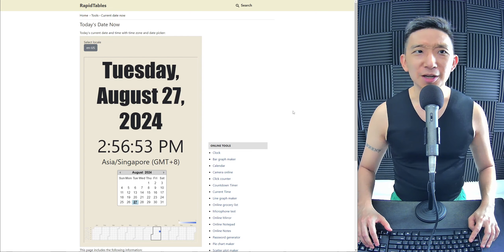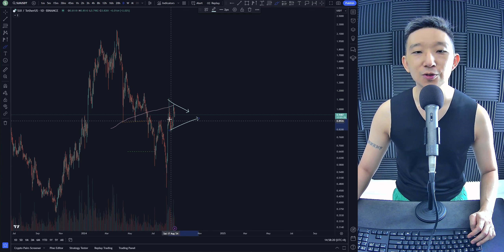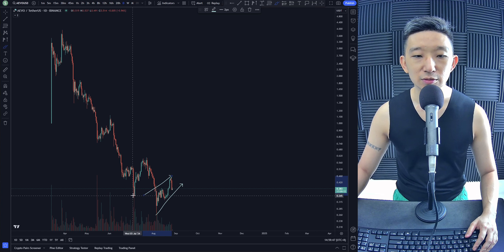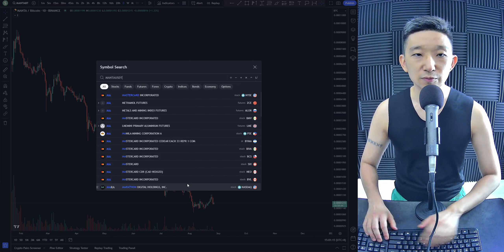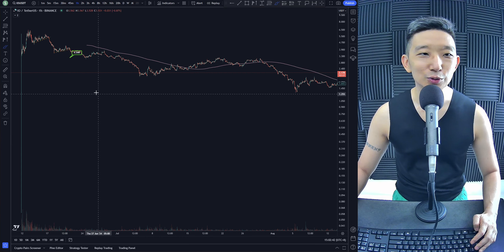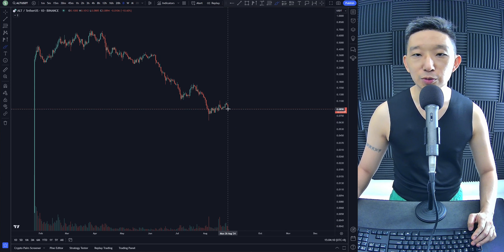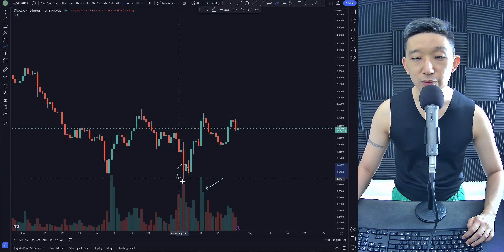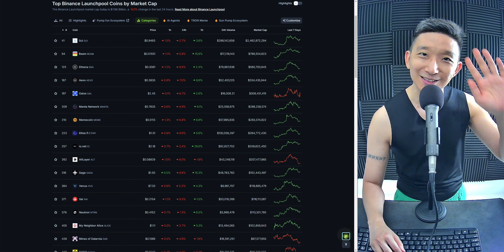Top 10 Binance Launchpool TA (27 Aug 2024)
0:00 Intro
0:13 SUI
1:38 BEAM
2:01 ENA Ethena
2:21 AEVO
3:22 G Gravity
3:45 MANTA Network
4:43 MEME Memecoin
5:17 ETHFI Ether.fi
5:36 IO io.net
6:52 ALT AltLayer
7:44 SAGA